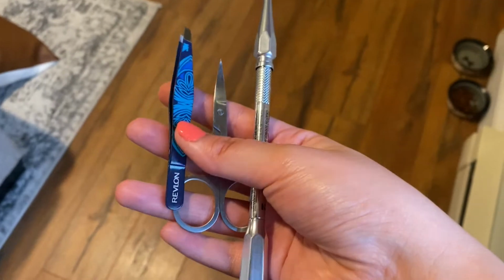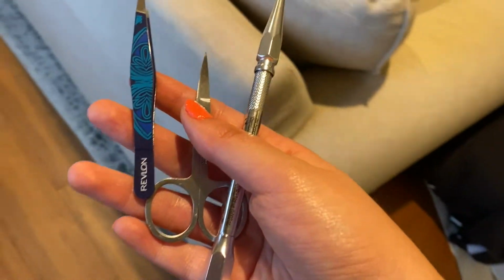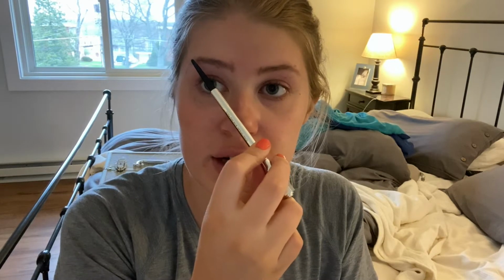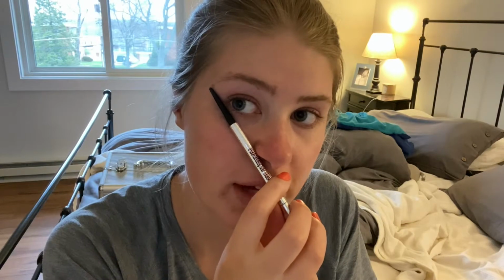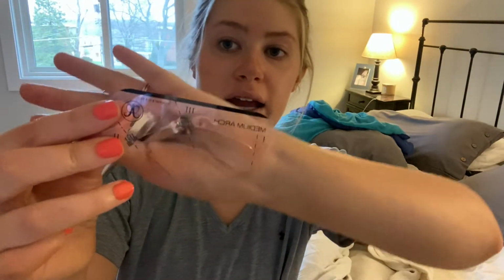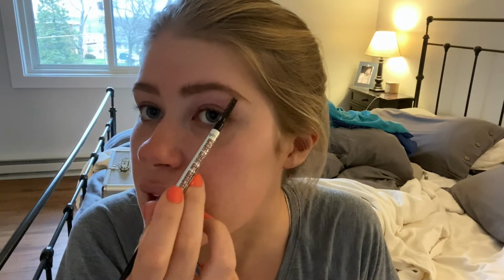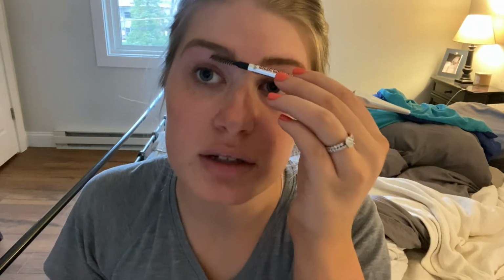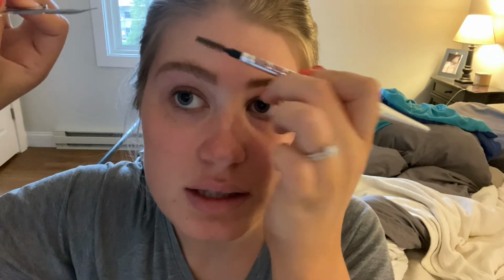At HOME BROW TUTORIAL | Salon Brows in Under 5 Minutes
Want to learn how to do your brows in under 5 minutes? I have the perfect solution for salon-quality brows at home that anyone can do! Till next time!

Everything I used:
1. Benefit Precisely My Brow Pencil (shade 2)
2. Anastasia Brow Stencils (medium arch)
3. Scissors
4. Tweezers

I am a student, business owner, wife, and doggie mom trying to figure out life by trying to learn and be better than the day before. I share beauty, fashion, and lifestyle videos to inspire you to live your life to the fullest while being the best version of yourself! I am interested I makeup/hair, fashion, health, food, and business videos and really everything in between. I really aim to make a difference in the world and to live my life to the fullest. As I go through my own journey, I hope that I am able to connect with others and maybe bring a little light to their lives. I aim to be real and transparent but also balance that with fun and excitement. I am really excited about this new journey and hope you find it exciting as well!